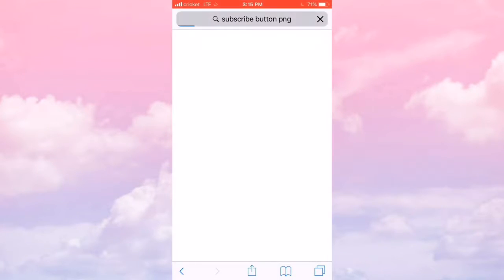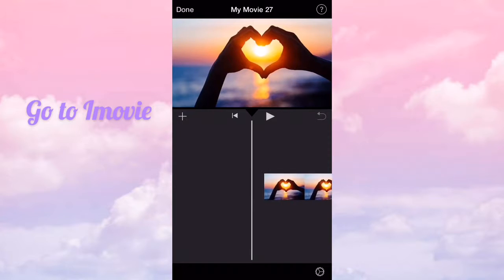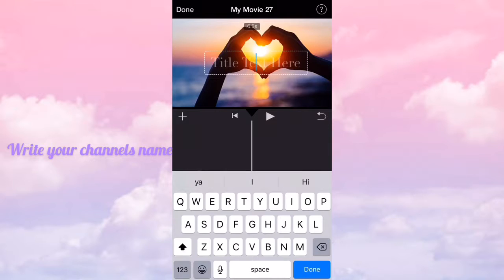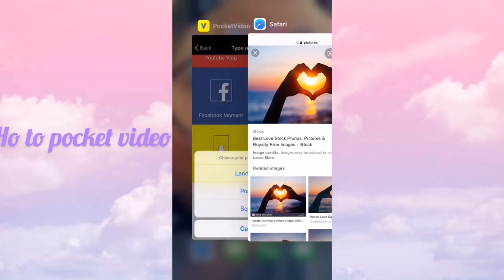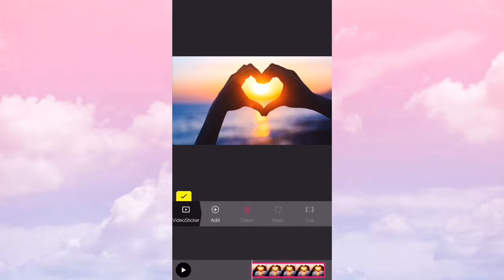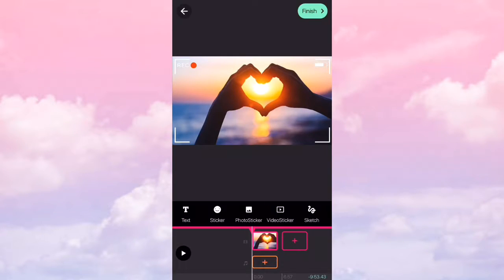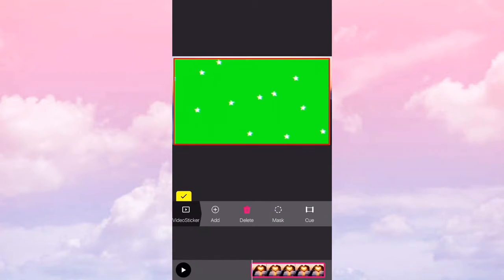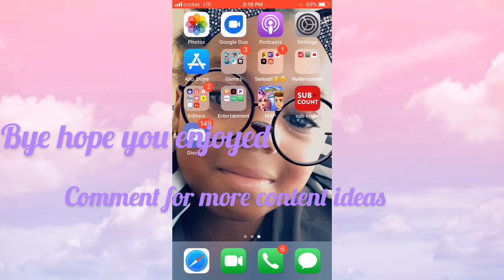HOW To: Make A Glitchy Stars Intro ⭐️✨